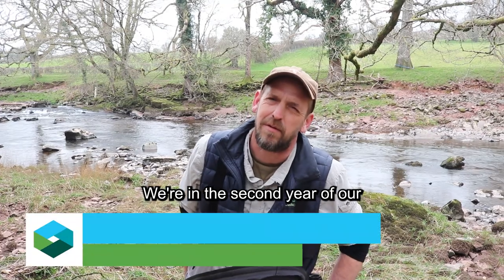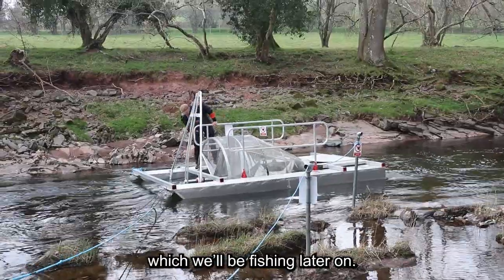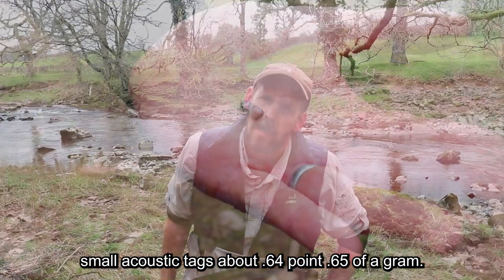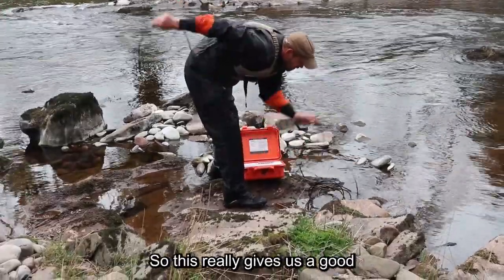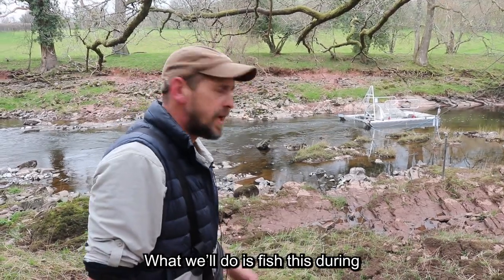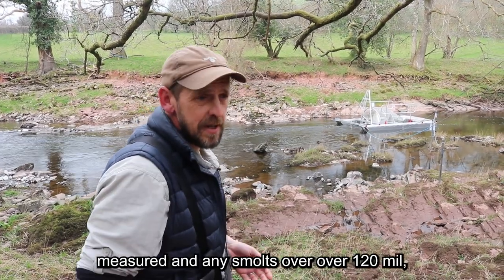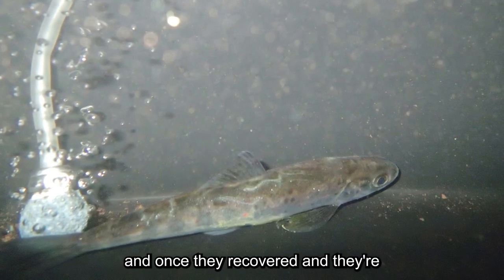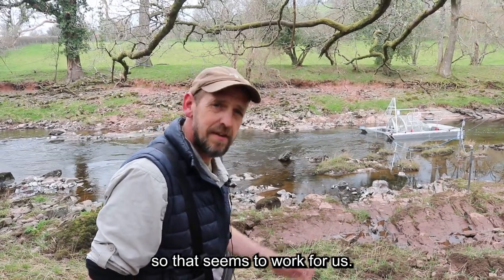Salmon smolt tracking along the river Usk